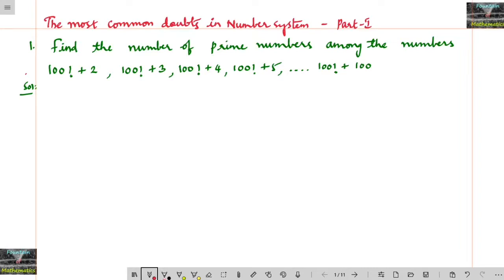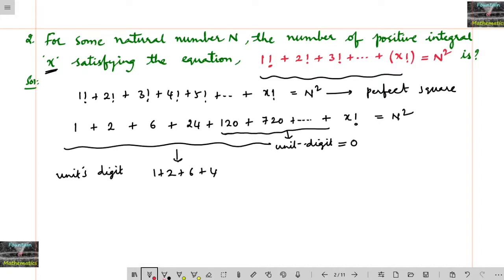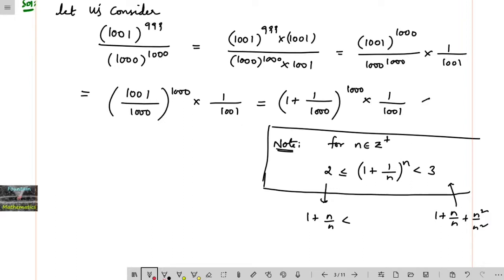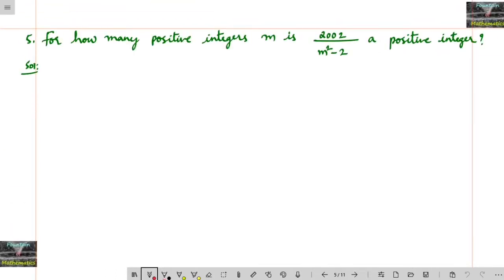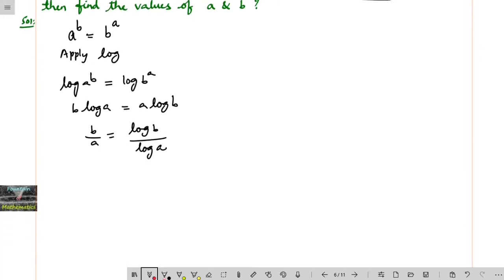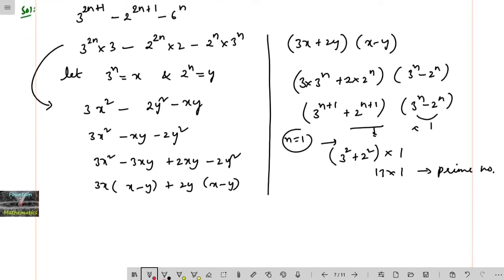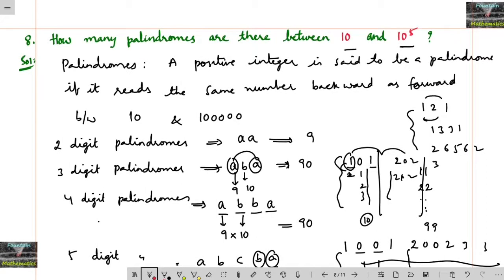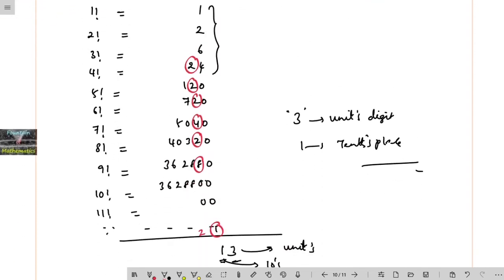Common doubts-Number system-IIT-Foundation/JEE Mains/NTSE/Olympiads/competitive-Must practice-Part 1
Common doubts in Number system for IIT-foundation (classes 8 to 10)/JEE Mains / NTSE/ Olympiads and other competitive exams ...Must practice problems
One of the most important part in mathematics is Number system, which includes various models in different areas. Some of the most common doubts asked problems were discussed here in this part 1.
Similar work will be done in other topics also.